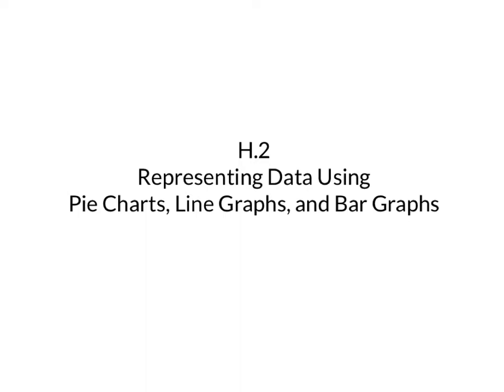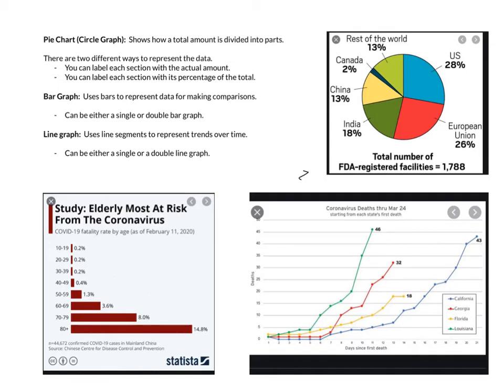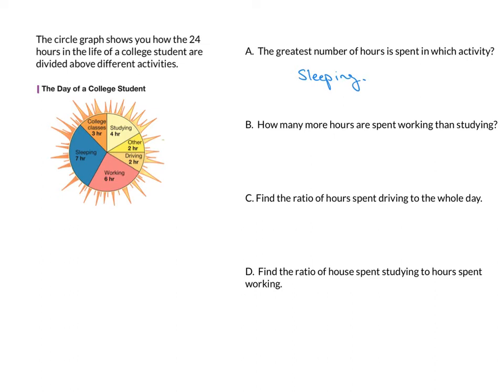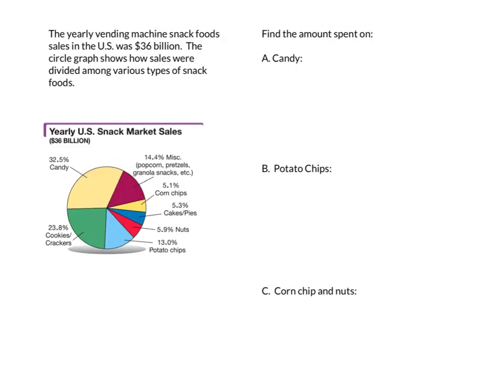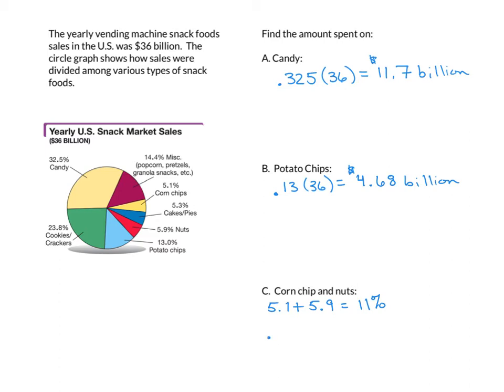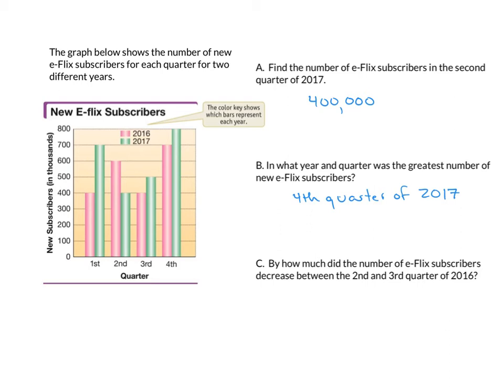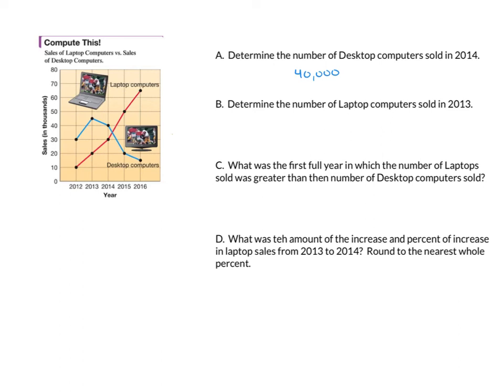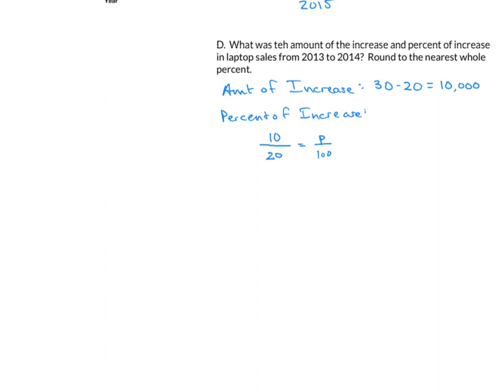105 H.2 - Circle, Bar, and Line Graphs